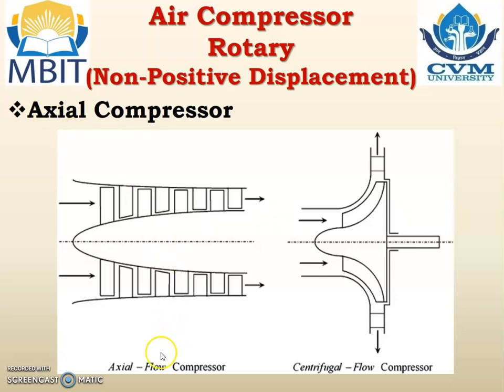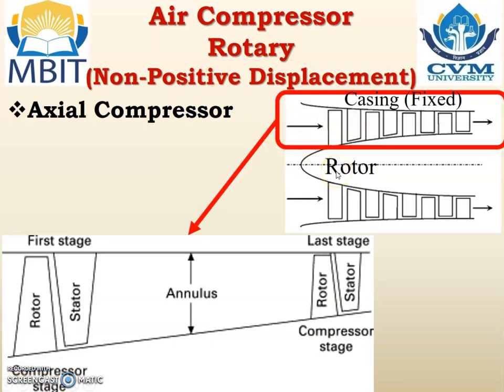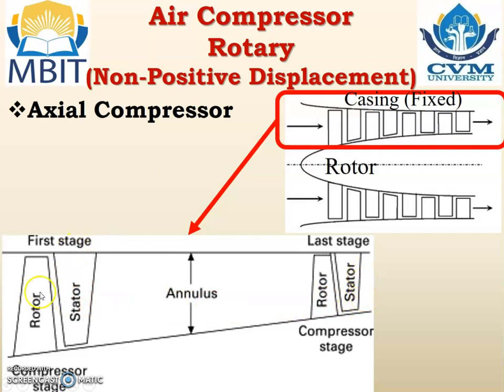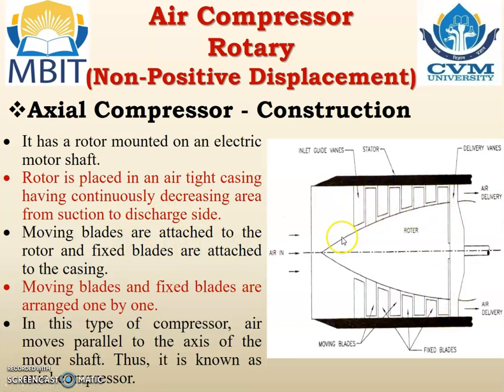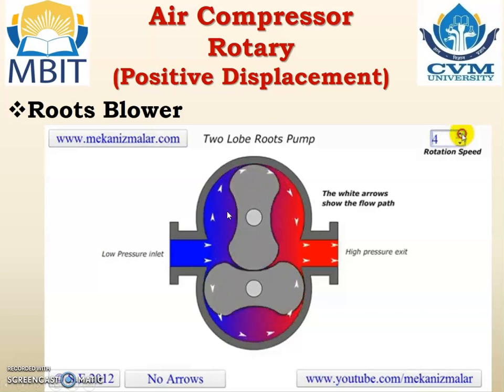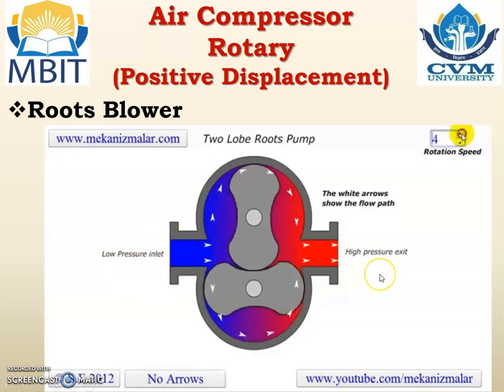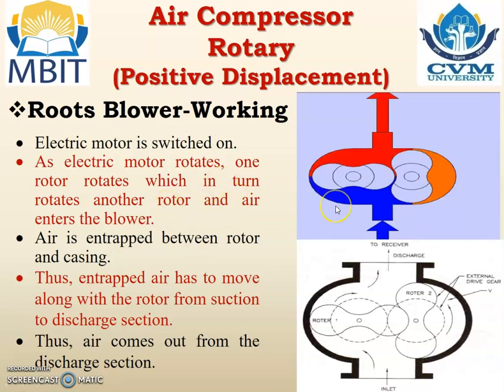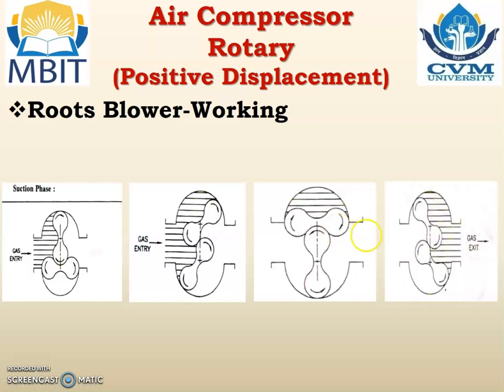Rotary Compressor, Non-positive Type-Axial Compressor. Positive Displacement Type – Roots Blower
This video explains the concept of Air Compressor, Rotary Compressor, Non-positive Type Compressor-Axial Compressor. Positive Displacement Type Compressor – Roots Blower